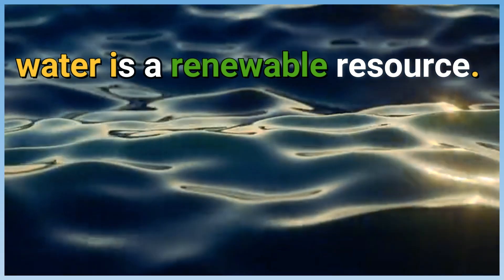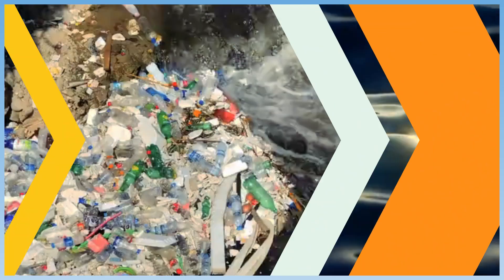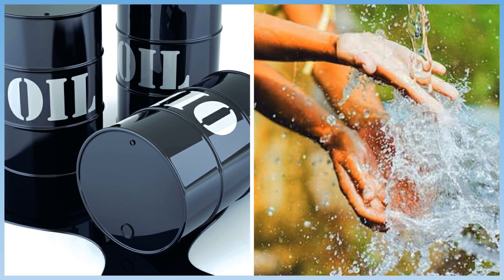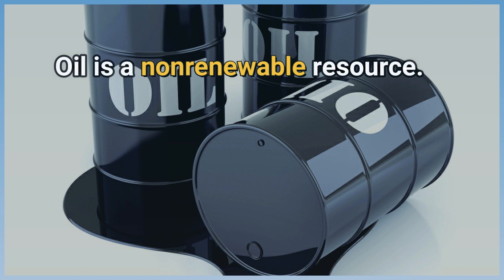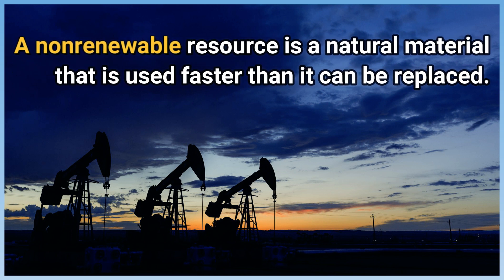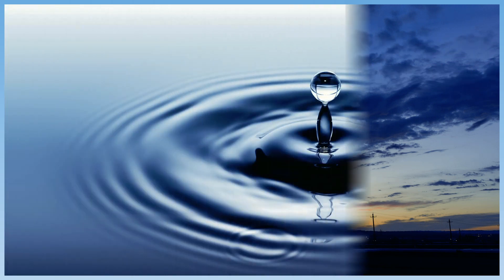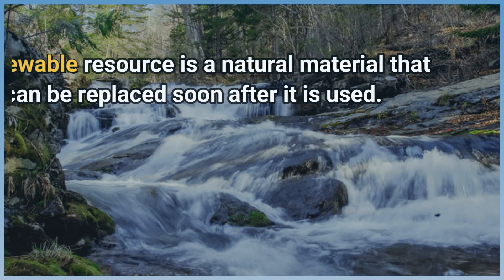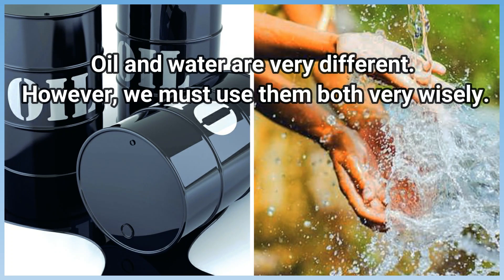Unit3 - concept 3.2 - About fuel -Oil and Water- science grade 4